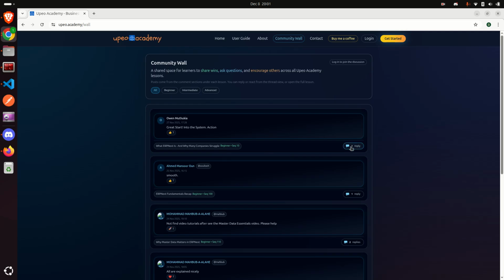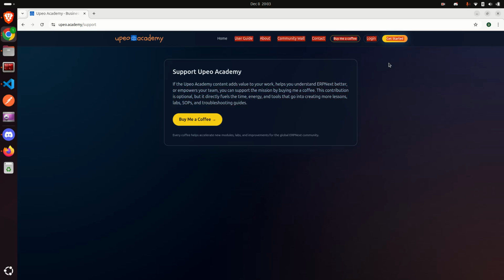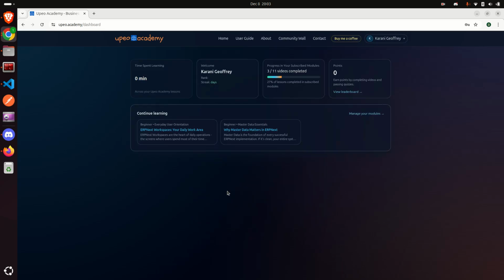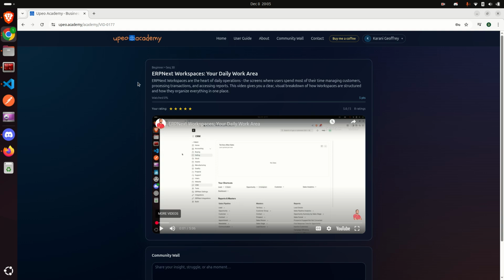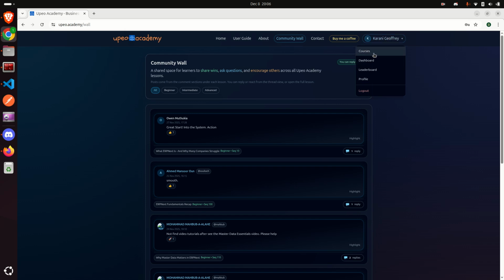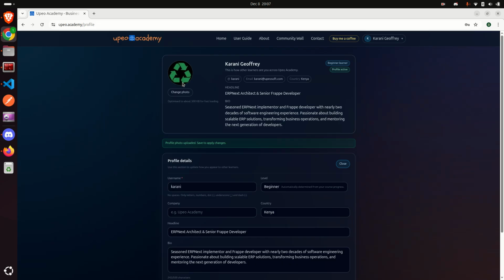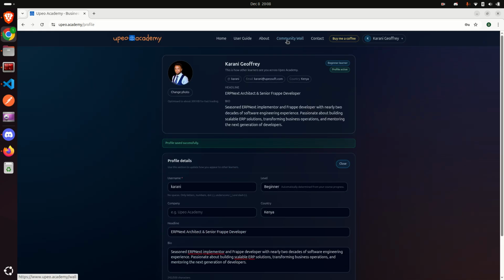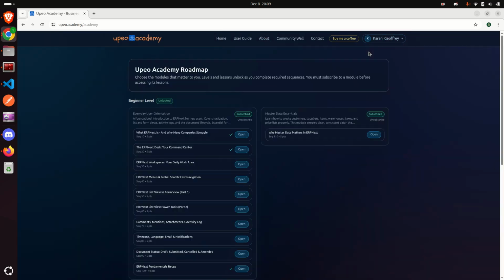Upeo Academy User Guide - Complete ERPNext Training Walkthrough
Learn how to get the most out of Upeo Academy, the practical ERPNext training platform built for real-world users, teams, consultants, and implementers.

This video takes you through every major feature so you can start learning ERPNext the right way.

★ How Upeo Academy works and how to navigate it with ease
★ Understanding the structured learning path: Beginner → Power User → Functional Consultant
★ How to access lessons, SOPs, assignments, labs and hands-on exercises
★ How companies can train their entire team with progress tracking
★ How to participate in discussions through the Community Wall
★ Where to find real ERPNext implementation tips and troubleshooting guidance

★ ERPNext beginners and self-learners
★ Internal company teams using ERPNext daily
★ ERPNext functional consultants & implementers
★ Frappe developers who want to understand business workflows
★ Anyone preparing for ERPNext projects or support roles

💡 WHY UPEO ACADEMY STANDS OUT

★ Designed by Karani Geoffrey, founder of Upeosoft
★ Used by teams and organizations across multiple continents
★ Trusted by government agencies, manufacturing plants, finance, retail, NGOs and more
★ Trained thousands of ERPNext and Frappe professionals
★ 100% practical content based on real implementation experience